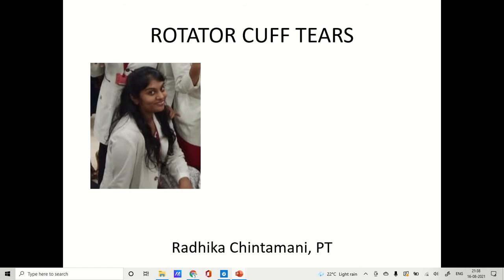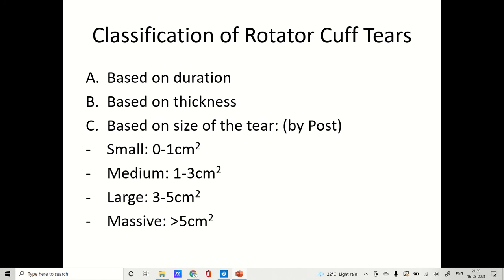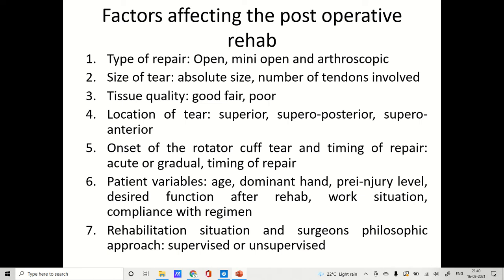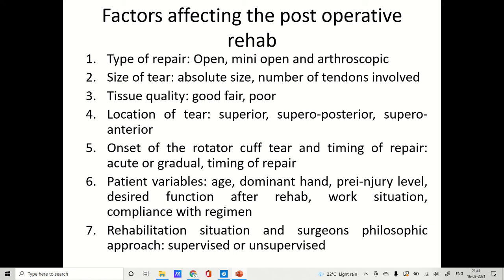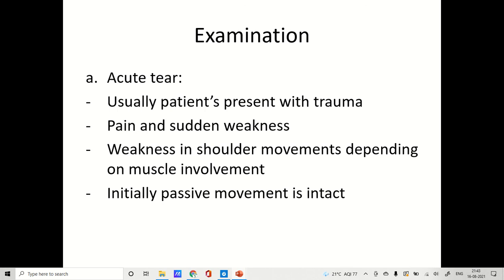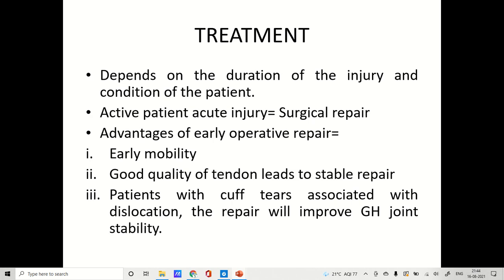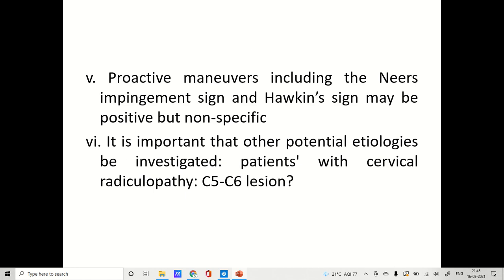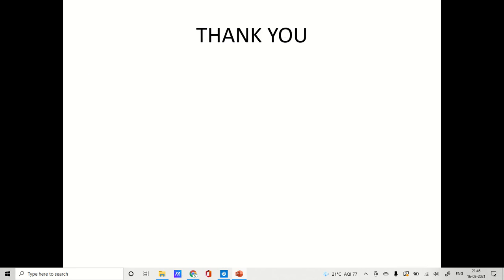Rotator Cuff Tear 1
This video briefs about Rotator cuff tears, its types and its general treatment.